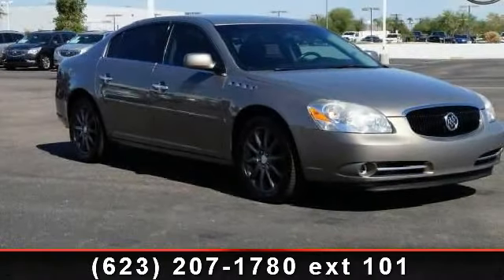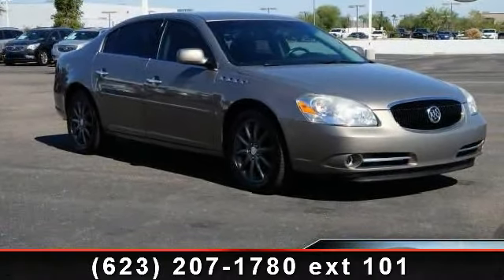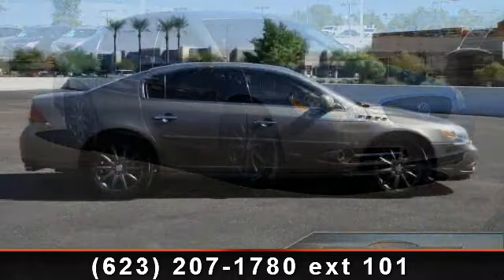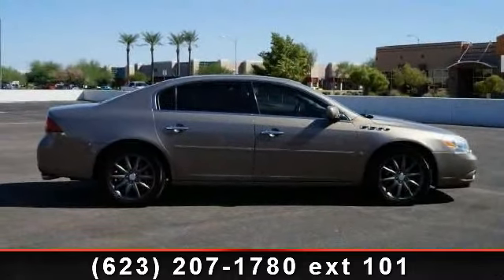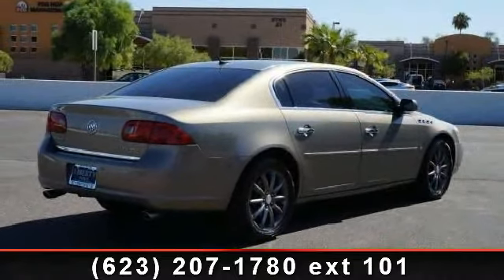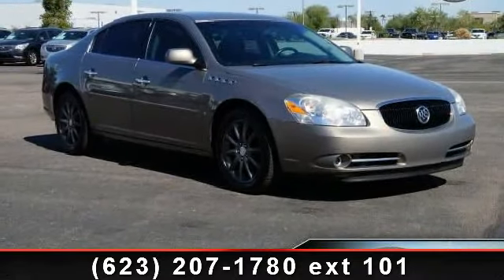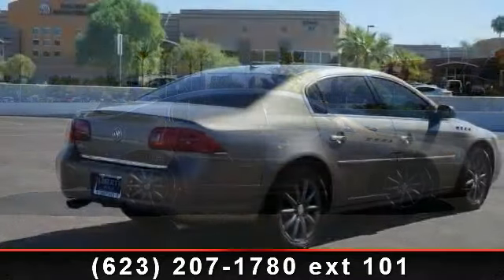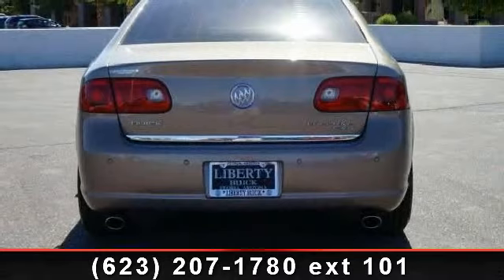2006 Buick Lucerne - Liberty Buick - peoria, AZ 85382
$1,900 below Kelley Blue Book! LOW MILES - 56,391! CXS trim. Heated Leather Seats, Premium Sound System, Satellite Radio, iPod/MP3 Input, Alloy Wheels, TRANSMISSION, 4-SPEED AUTOMATIC, ENHA... Heated Mirrors, Overhead Airbag. AND MORE!KEY FEATURES INCLUDEHeated Leather Seats, Heated Mirrors, Premium Sound System, Satellite Radio, iPod/MP3 Input. MP3 Player, Keyless Entry, Remote Trunk Release, Steering Wheel Controls, Child Safety Locks.OPTION PACKAGESTRANSMISSION, 4-SPEED AUTOMATIC, ENHANCED ELECTRONIC (STD). CXS with SANDSTONE METALLIC exterior and EBONY interior features a 8 Cylinder Engine with 275 HP at 6000 RPM*.EXPERTS REPORTIf you're a current or former large Buick sedan lover, or have been away from roomy, comfy big American sedans for a while and would like a good reason to return, Lucerne is easily the best full-size Buick ever and one of the best full-size American cars of any brand. -KBB.com. 5 Star Driver Front Crash Rating.